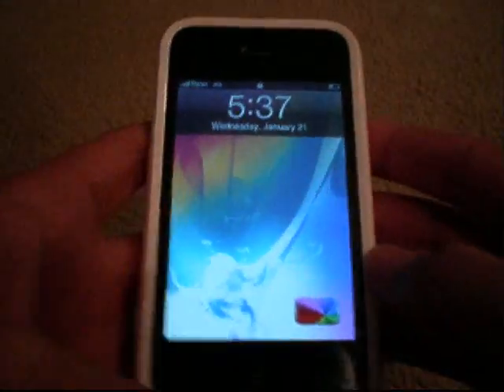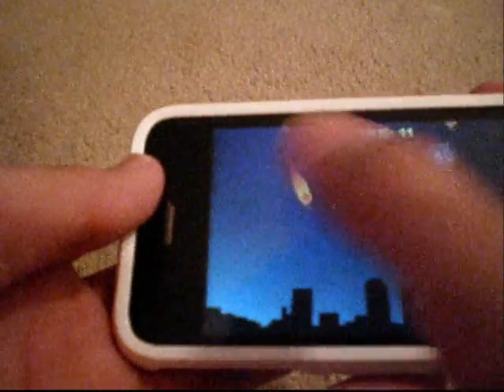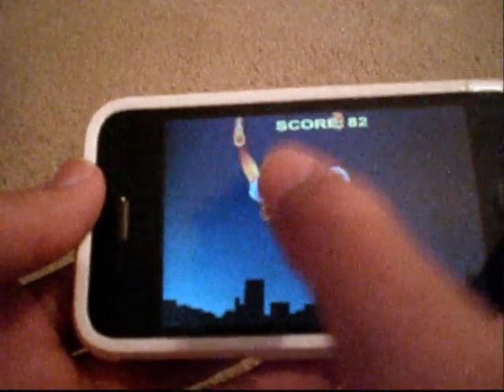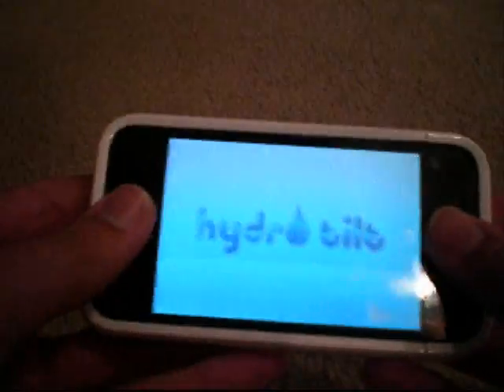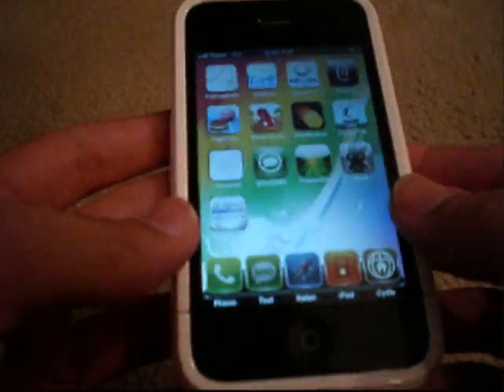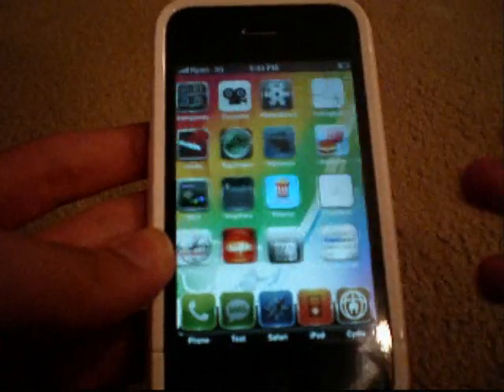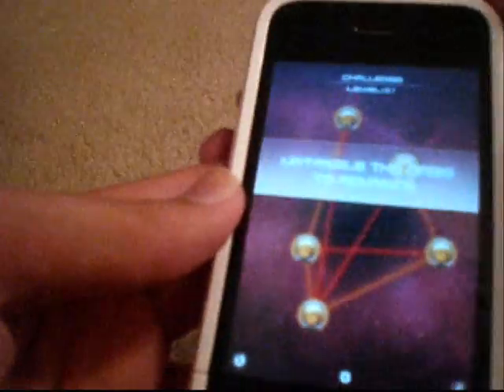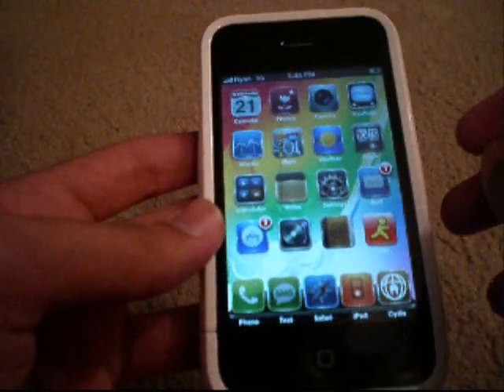iPhone Applications Review 11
Website is up!

This is my 11th application review

Thanks,

ironman333333